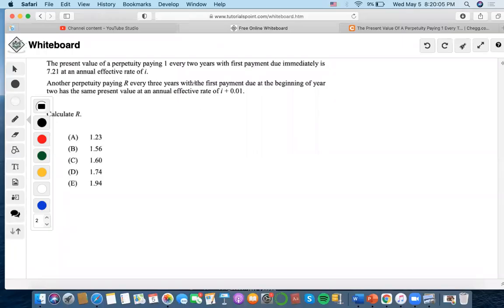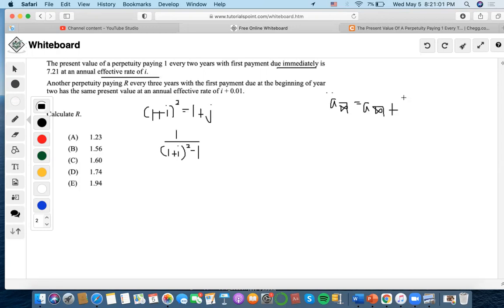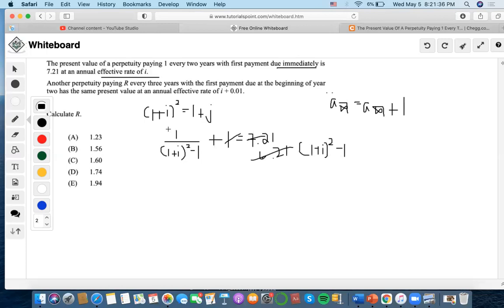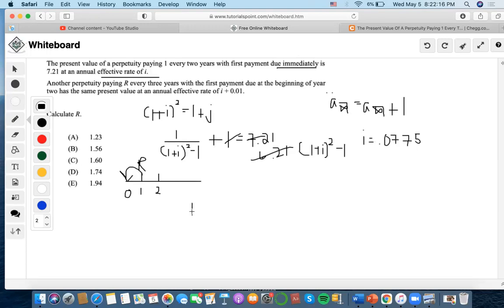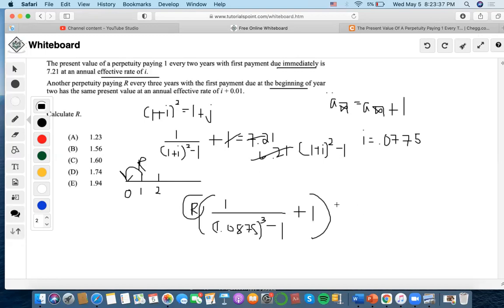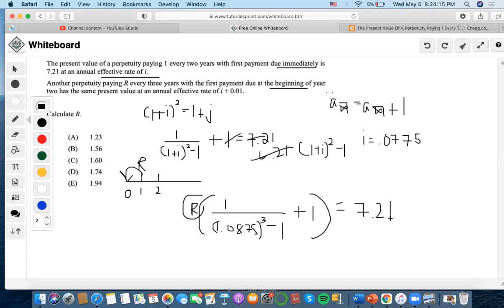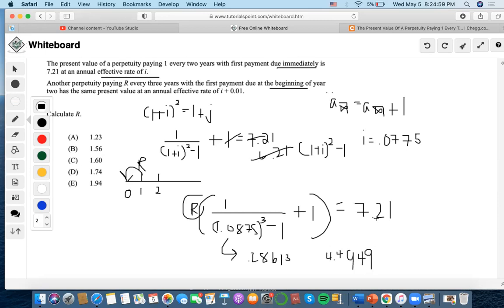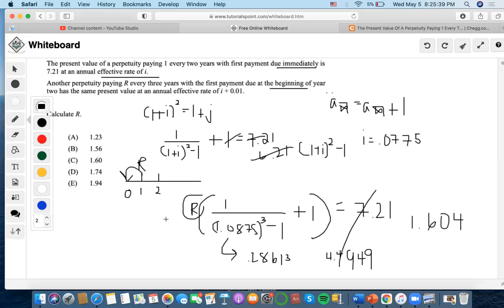SOA/FM SAMPLE QUESTION #85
85. The present value of a perpetuity paying 1 every two years with first payment due immediately is
7.21 at an annual effective rate of i.
Another perpetuity paying R every three years with the first payment due at the beginning of year
two has the same present value at an annual effective rate of i + 0.01. Calculate R.
(A) 1.23
(B) 1.56
(D) 1.74
(E) 1.94